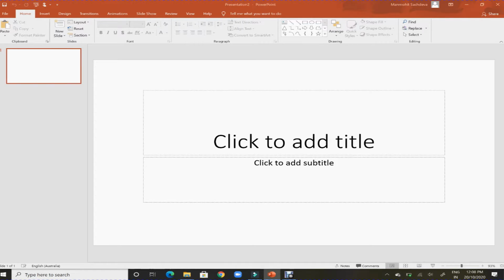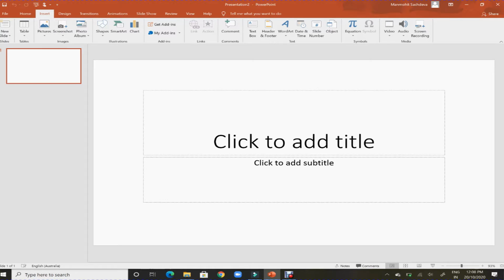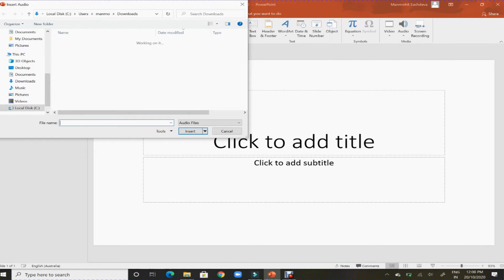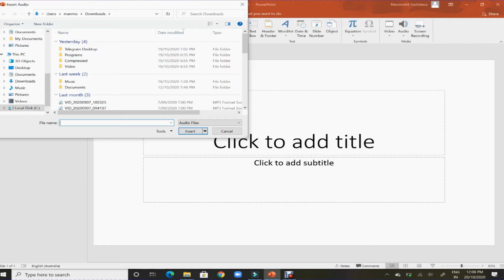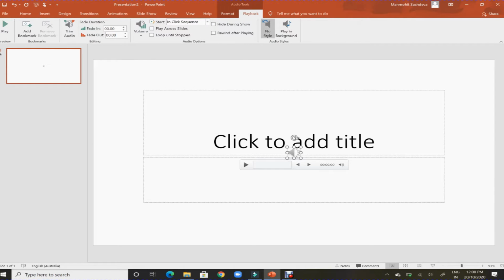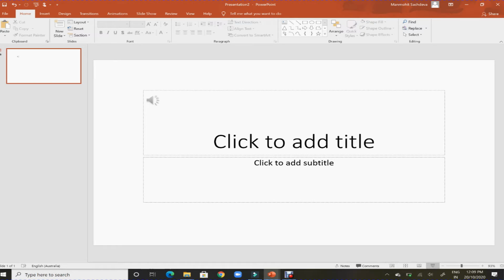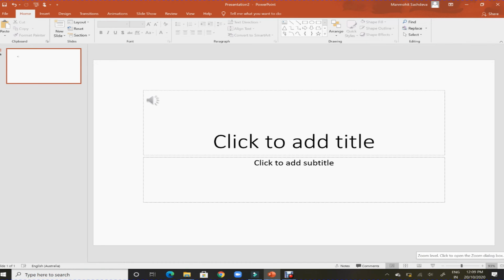How to ADD any Audio to a Powerpoint Presentation | MM TechTuts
This video contains a small tutorial about how to add any sort of audio in a PowerPoint presentation. Audio can be stock audio or personal audios, and it's a very simple and easy step by step tutorial video. Make your presentations more effective and interactive using the audio file in a PowerPoint presentation.